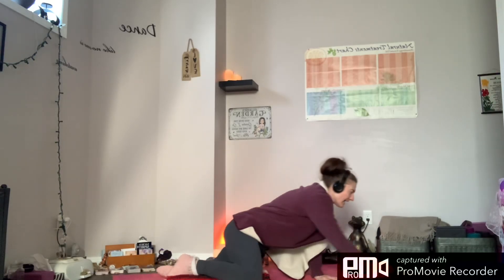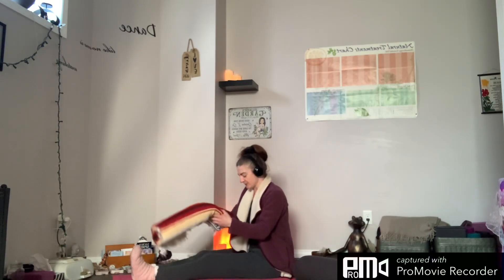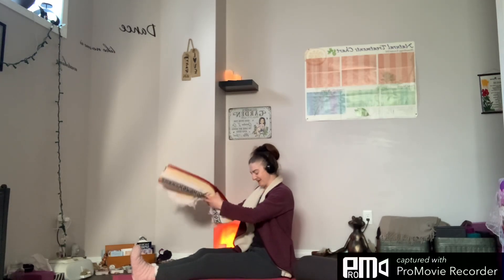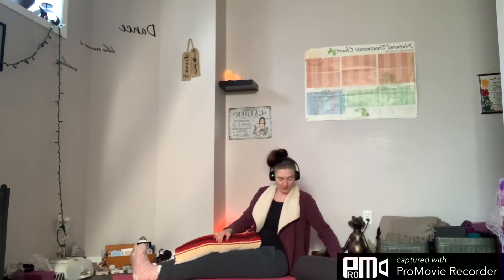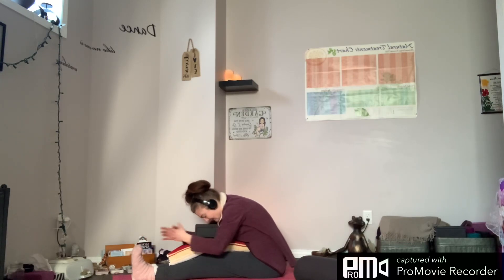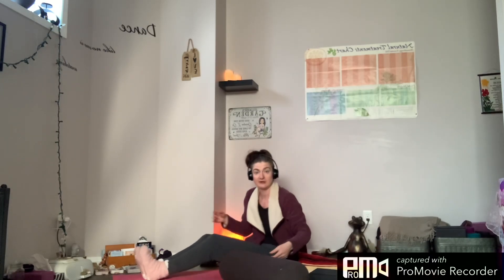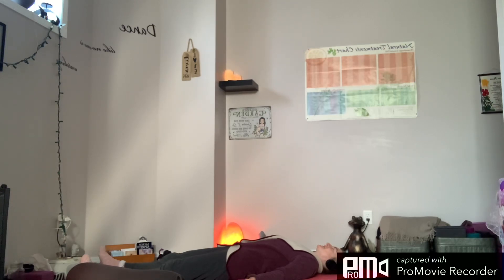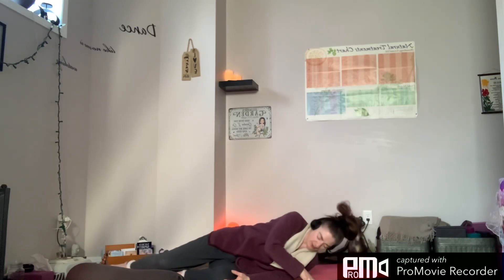✨Evening restorativeyoga session🧘‍♀️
Today we look at 3 different Restorative poses.

I  hereby agree to the following:

1. I understand that it is my responsibility to consult with a physician prior to and regarding my participation any yoga session(s) individual or group with Julianne Duffy and Breathe Within Yoga.  I represent and warrant that I am physically fit and I have no medical condition, which could prevent me from participating.

  2. I agree to assume full responsibility for any risks, injuries or damage, known or unknown, which might incur as a result of participating in these session(s).

  3. I knowingly, voluntarily and expressly waive any claim I may have Julianne Duffy for any injury or damages that I may sustain as a result of participating in these session(s)

  4.Heirs, my legal representatives, forever release, and waive, discharge and covenant negligence or other acts.

I have read the above release and waiver for liability and fully understand its contents.

MARCH SPECIALS!!
4 X 45 Min. PRIVATE ONE On ONE  Healing Sessions ONLY $20
To BOOK a ONE On ONE  Healing Session

3 Card Reading for $15